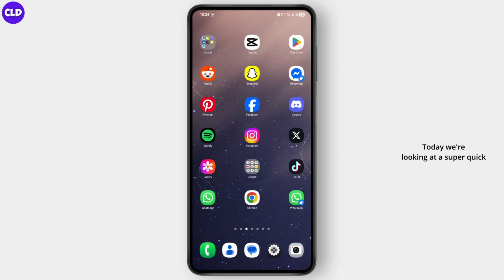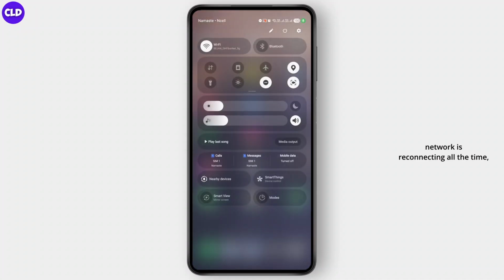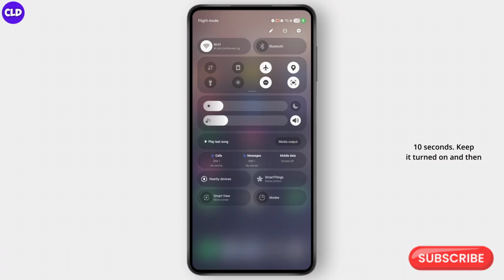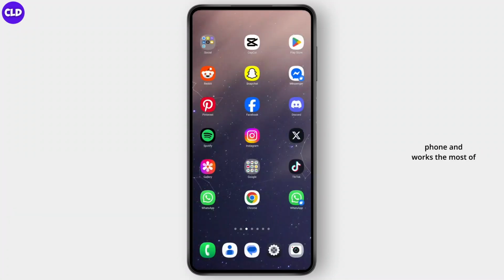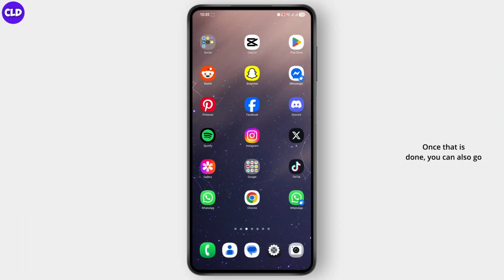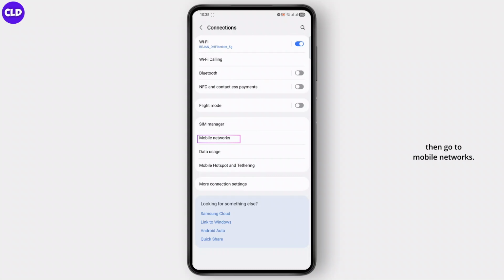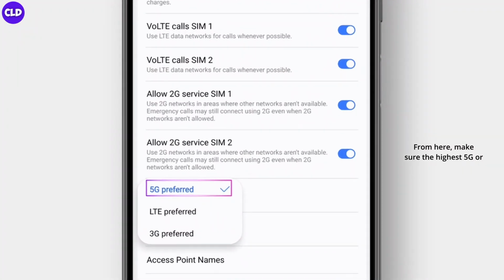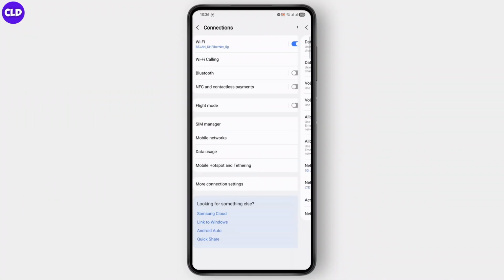How To Use Airplane Mode to Speed Up Network Reconnects?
Want to use Airplane Mode to speed up network reconnects on your phone? This video will guide you through the steps on how to use Airplane Mode to refresh your network connection quickly and easily. Whether you're asking, "How does Airplane Mode help fix network issues?" or need help reconnecting to a slow or unstable network, this tutorial has you covered. Learn the steps to reset your network using Airplane Mode and improve connectivity in seconds. Watch now to see how to use Airplane Mode to speed up network reconnects today!

Timestamps:
00:00 How To Use Airplane Mode to Speed Up Network Reconnects?
00:06 How Does Airplane Mode Help Reconnect Network?